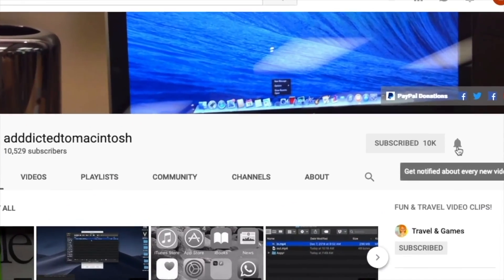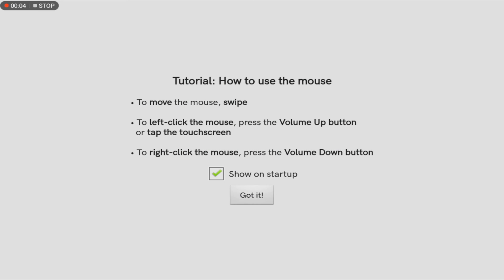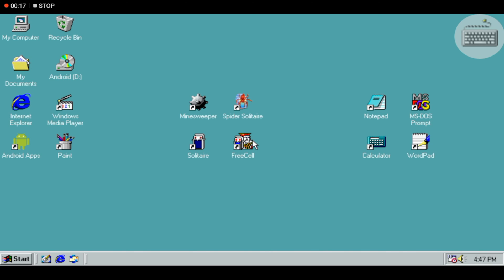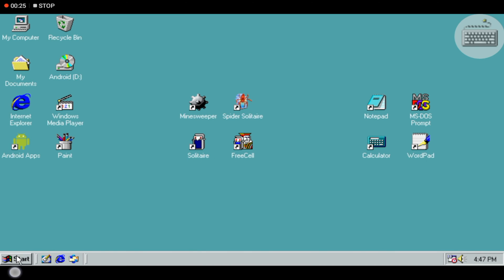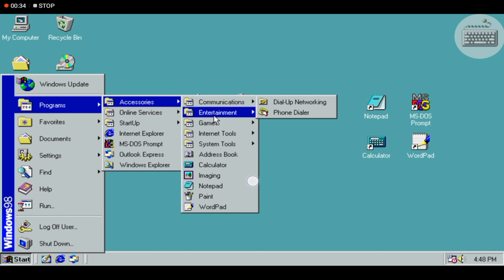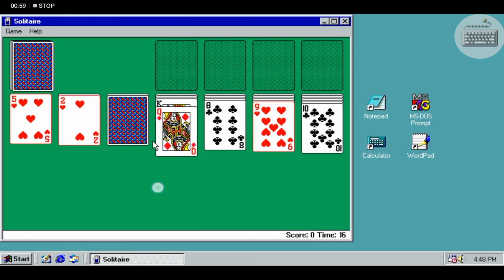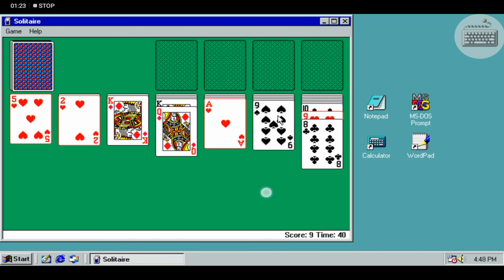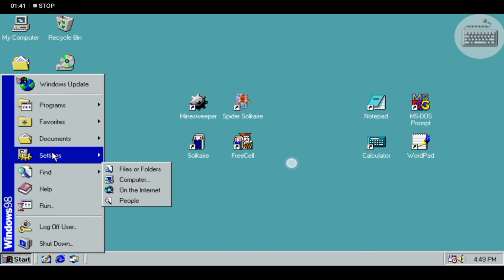Windows 98 Simulator on Android Tablet